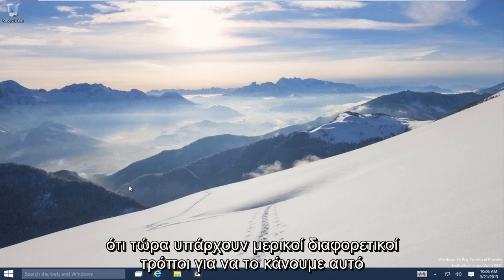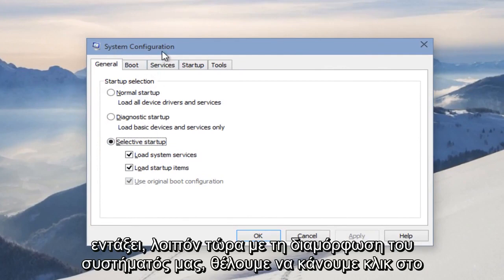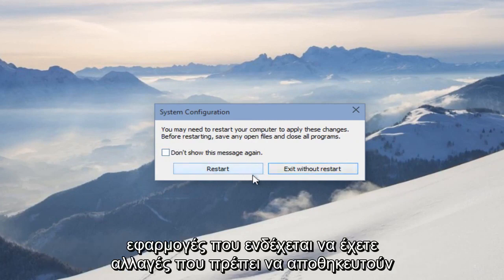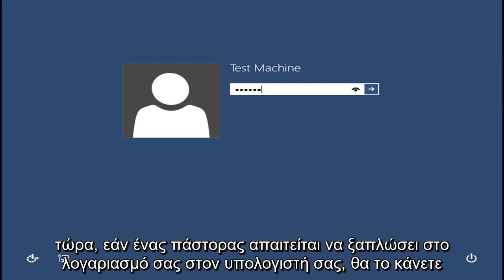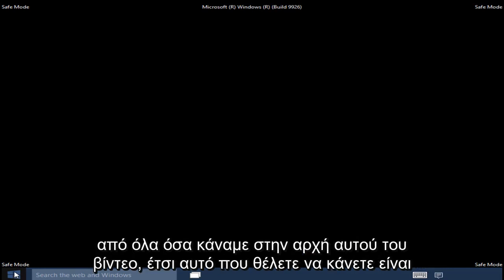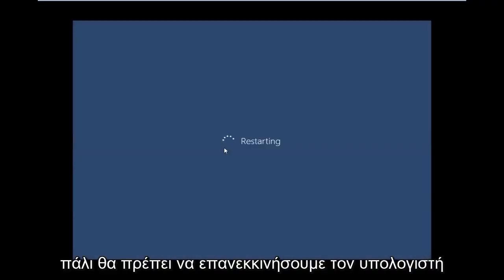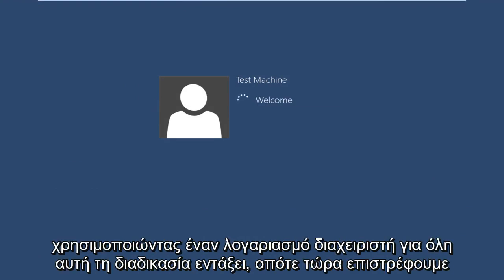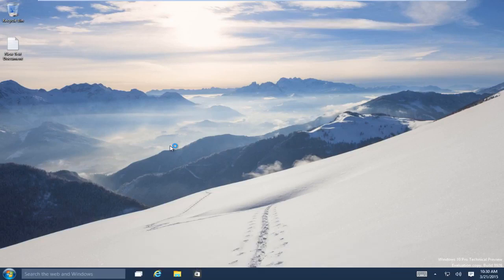Τρόπος εκκίνησης σε ασφαλή λειτουργία στα Windows 10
Αυτό το σύντομο σεμινάριο θα σας δείξει πώς να μπείτε σε ασφαλή λειτουργία στα Windows 10. Το F8 μπορεί να μην λειτουργεί για εσάς στα Windows 10, γι 'αυτό ήθελα να κάνω μια εναλλακτική λύση για εσάς.

Η Ασφαλής λειτουργία των Windows είναι μια επιλογή εκκίνησης για την εκκίνηση του υπολογιστή σας σε περιορισμένη κατάσταση λειτουργίας. Φορτώνονται μόνο βασικά αρχεία και προγράμματα οδήγησης που είναι απολύτως απαραίτητα για την εκτέλεση του λειτουργικού συστήματος.

Εάν έχετε χρησιμοποιήσει τα Windows 10 για λίγο, ίσως έχετε παρατηρήσει ότι οι "παλιοί τρόποι" εκκίνησης σε ασφαλή λειτουργία δεν λειτουργούν πλέον όπως κάποτε. Αυτό θα ήταν σαν να πατάτε τα πλήκτρα F8 ή Shift + F8 στο πληκτρολόγιό σας κατά την εκκίνηση. Αυτές οι μέθοδοι σταμάτησαν να λειτουργούν επειδή η διαδικασία εκκίνησης άλλαξε στα Windows 10. Ωστόσο, αυτό δεν σημαίνει ότι τα Windows 10 δεν περιέχουν ασφαλή λειτουργία. Απλώς για να φτάσετε σε αυτό πρέπει να ακολουθήσετε άλλες διαδικασίες για να εκκινήσετε από αυτό.

Όταν εισέρχεστε σε ασφαλή λειτουργία στα Windows 10, το λειτουργικό σύστημα ξεκινά σε μια ελάχιστη διεπαφή χρήστη, με μόνο απαραίτητες υπηρεσίες και προγράμματα οδήγησης που απαιτούνται για τη λειτουργία του υπολογιστή σας.